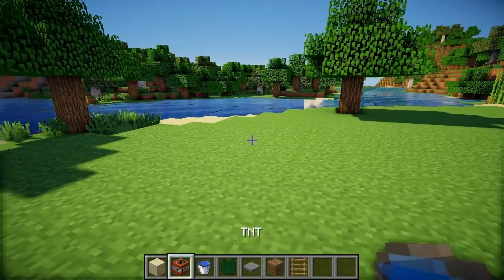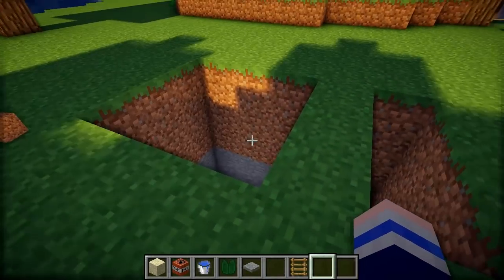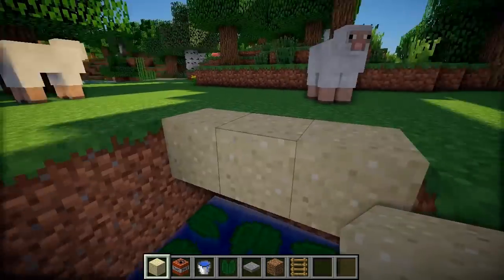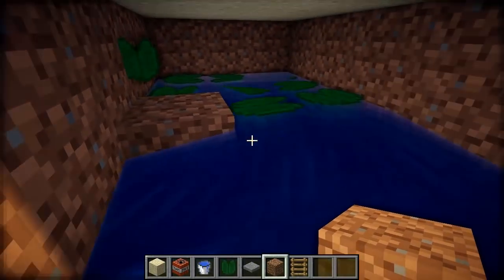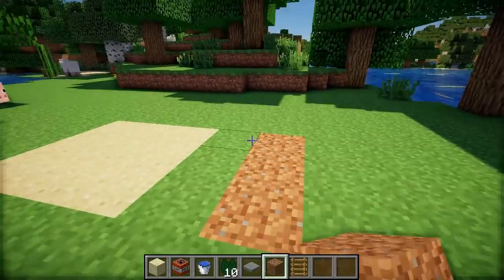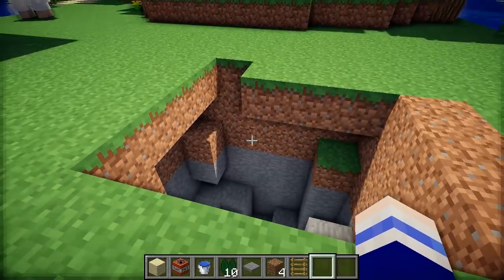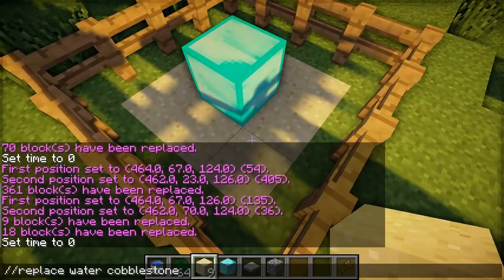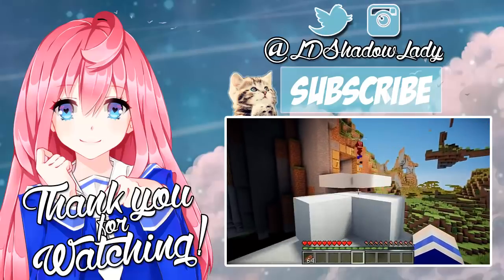Minecraft Floating Sand TNT Prank Trap | Troll Your Friends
Today's video I'm gonna show you how to troll your friends in Minecraft and How to prank your friends in minecraft with a floating sand trap and tnt or hoppers to steal their items

I know there are already a few tutorials similar to this on YouTube but they either haven't got voice commentary to explain or they're on older versions. I have also included a some variations for how to make this prank work :) This works for 1.7.2 and earlier versions as far as I'm aware.

Music Provided and Released by Tasty